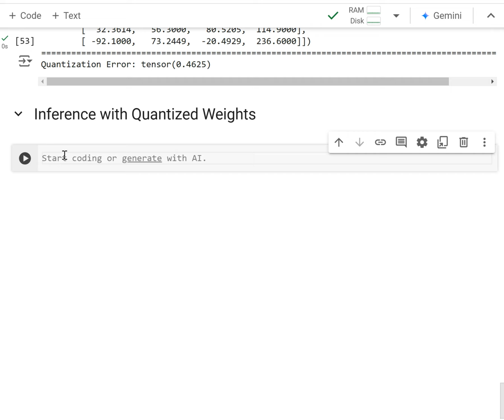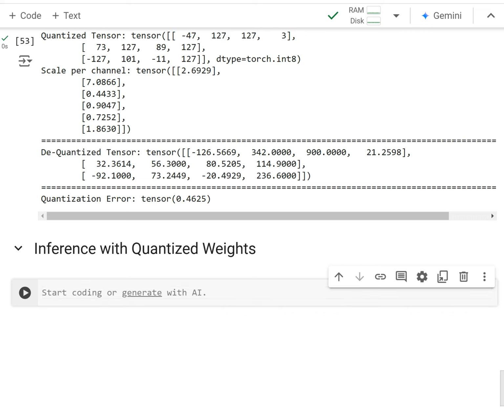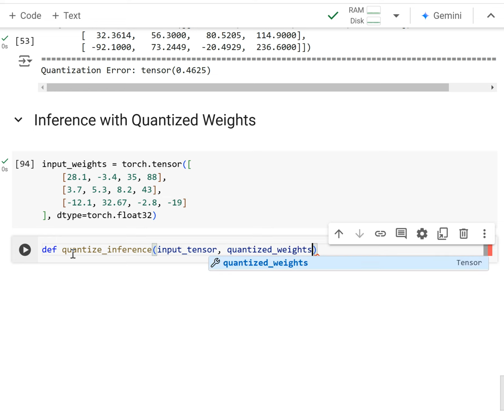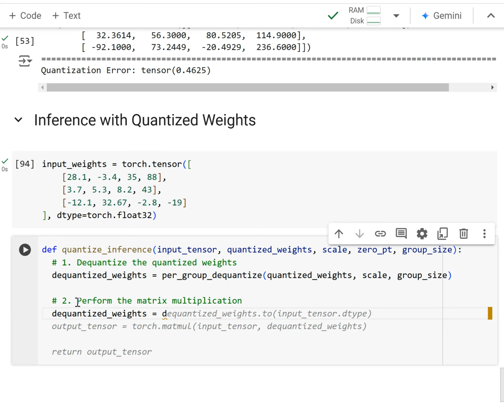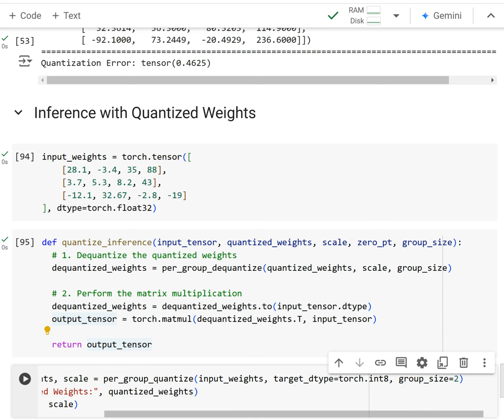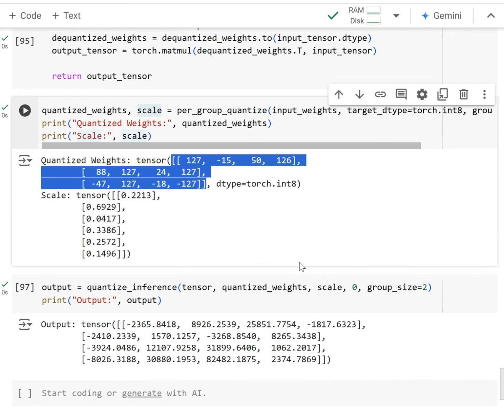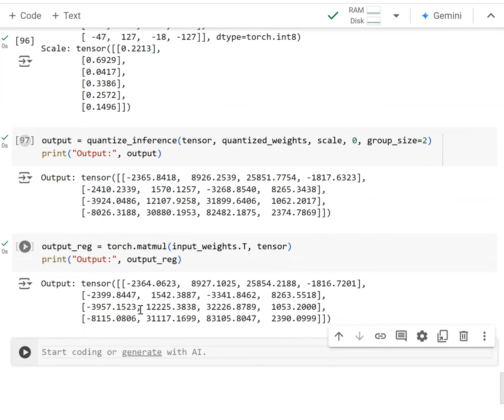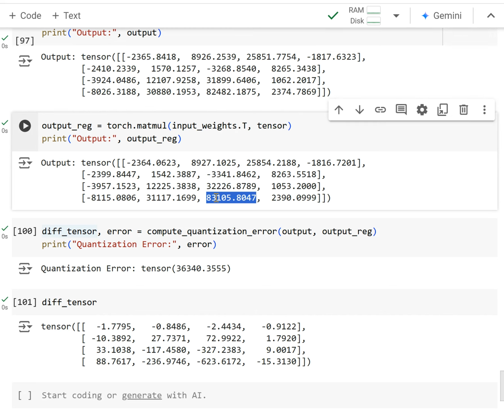Inference With Quantized Weights | Quantization | TensorTeach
We discuss how to perform inference with a quantized weight matrix.